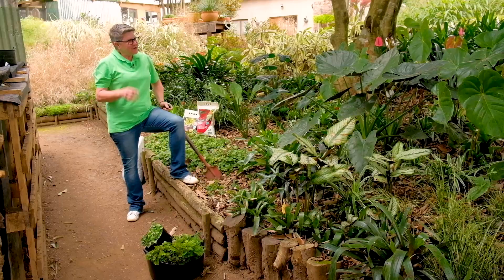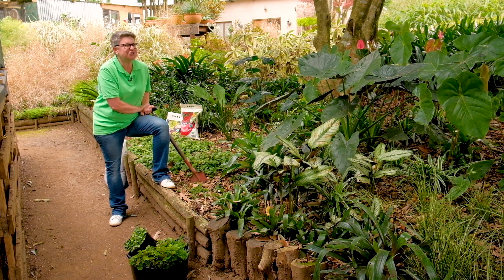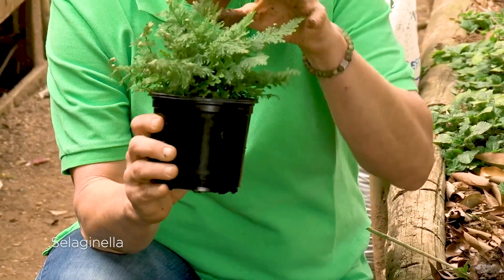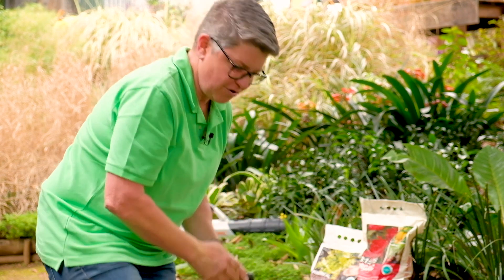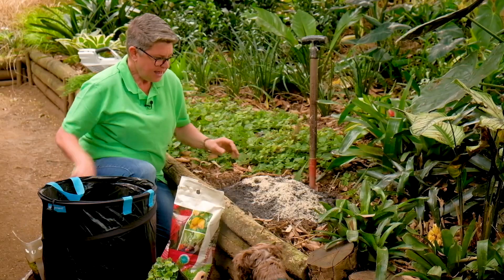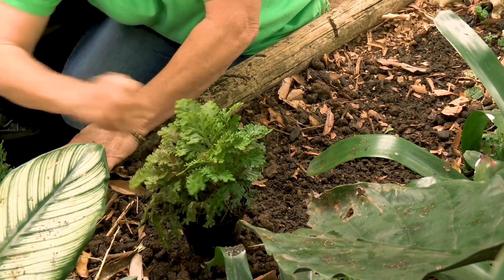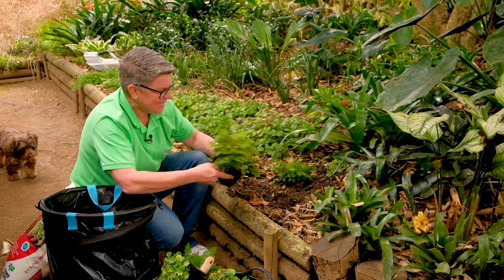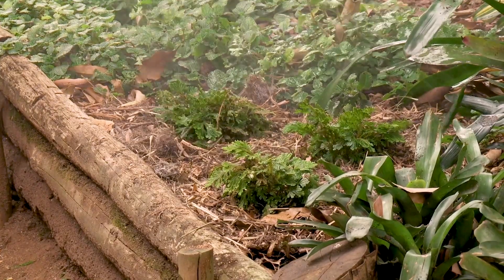How To Plant In A Dry Shade Garden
Shaded gardens can be very dry and difficult to plant in. In this video, Tanya Visser shows us how to change the soil to better suit our plants.